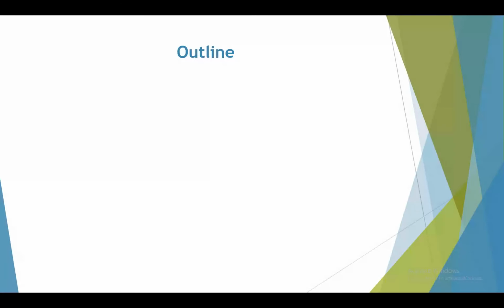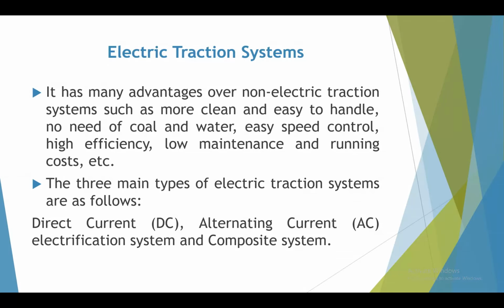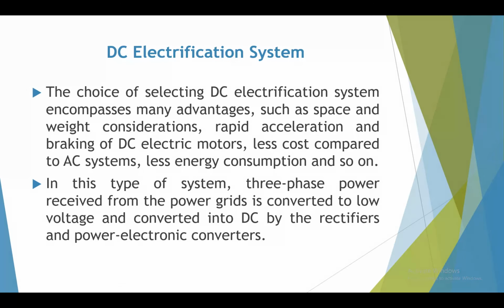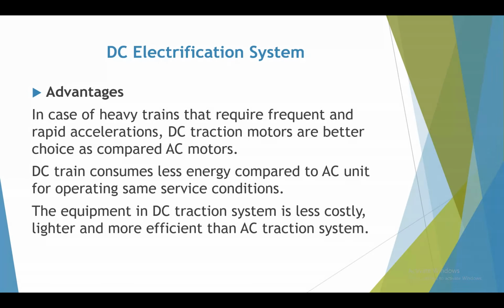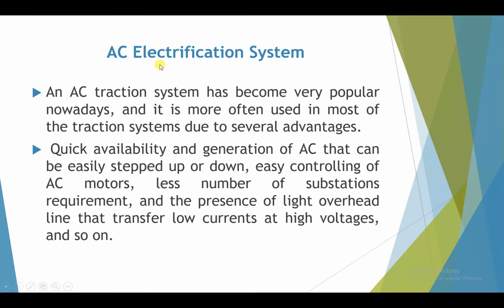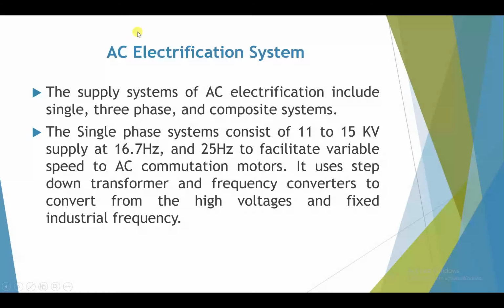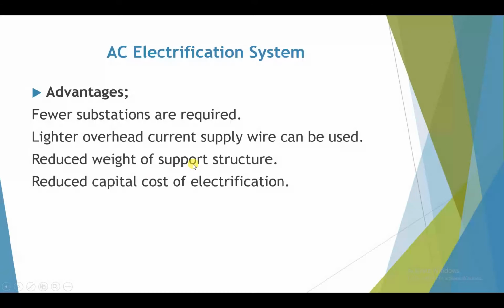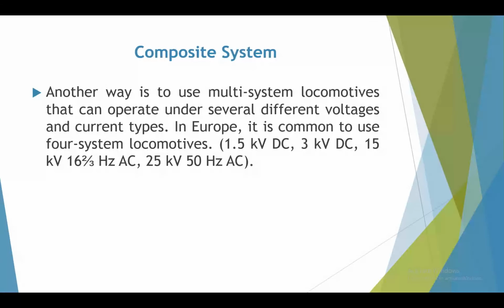Electric Traction Systems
In this video Electric Traction Systems its types i.e. DC Electrification System
AC Electrification System and Composite System are discussed.